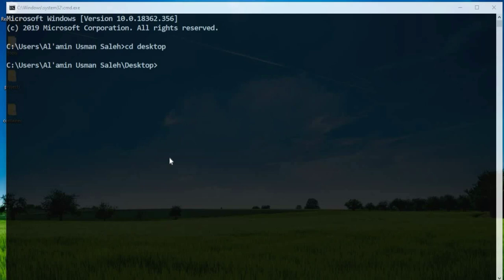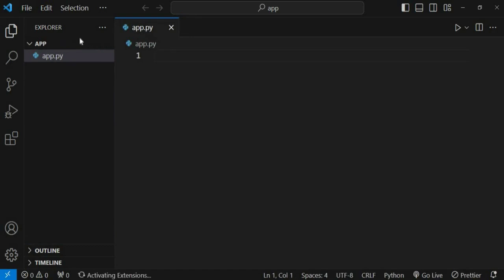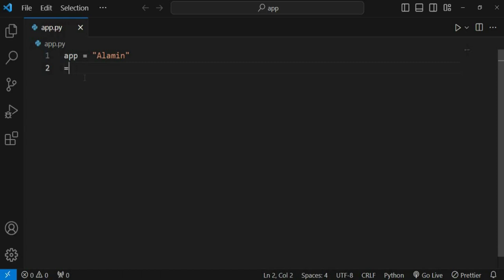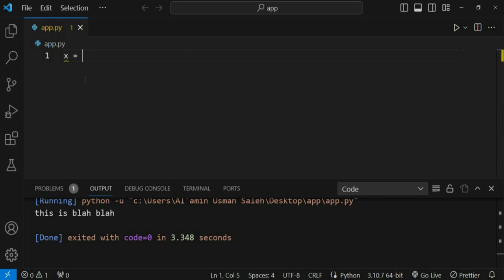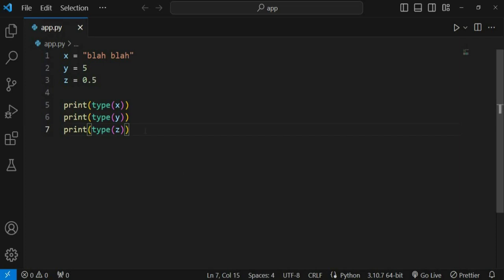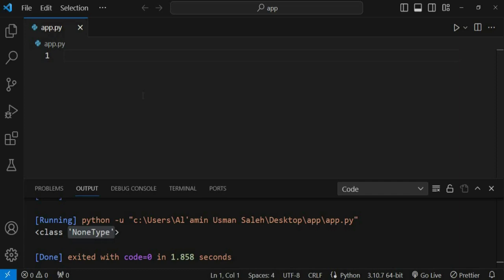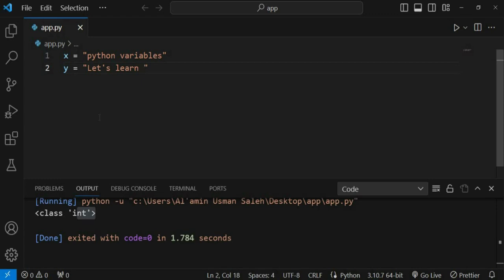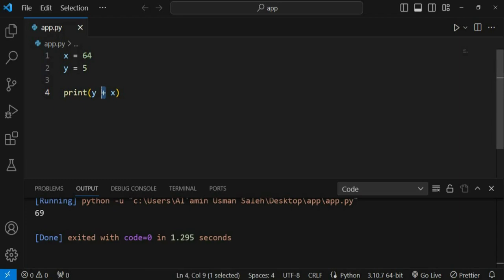This is how you should learn python variables | python variables for beginners.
Unlock the power of Python variables with our in-depth tutorial! In this video, we delve into the fundamental concept of variables in Python programming. Whether you're a novice coder or looking to enhance your Python skills, this tutorial provides a clear and concise overview of Python variables.

Join me as I explore the basics of variable declaration, naming conventions, data types, and dynamic typing in Python. Our step-by-step guidance ensures that you grasp the core concepts effectively, paving the way for smoother coding experiences.